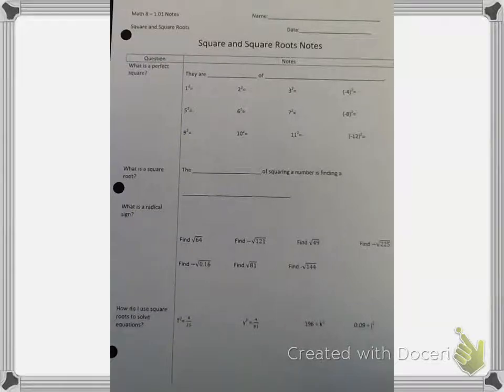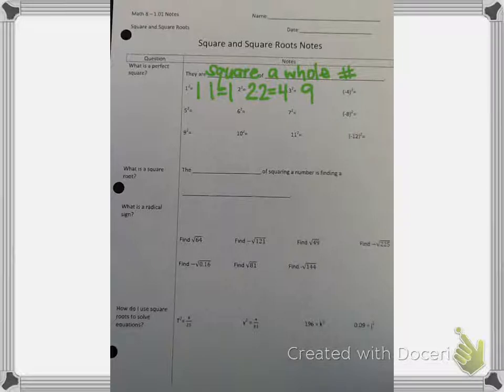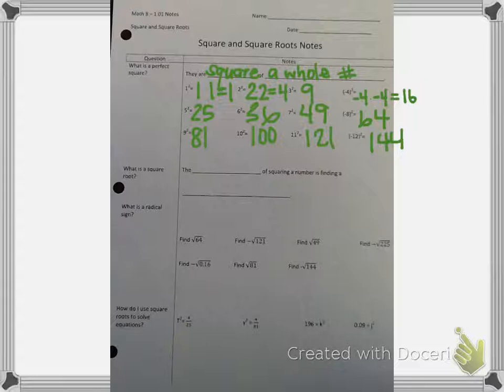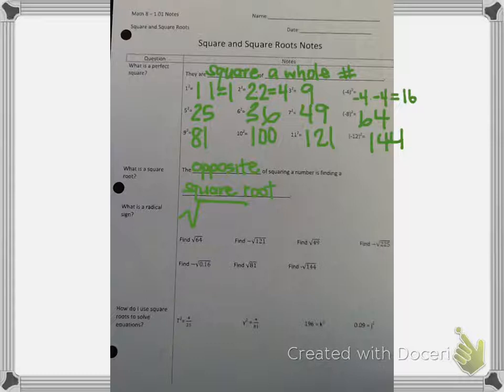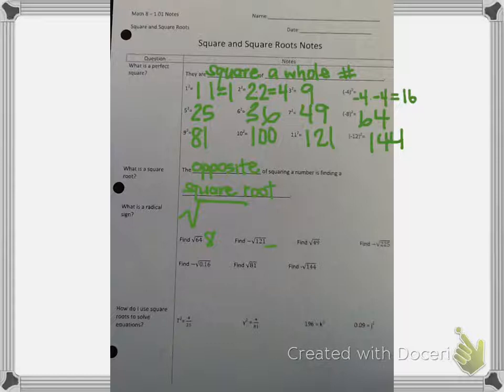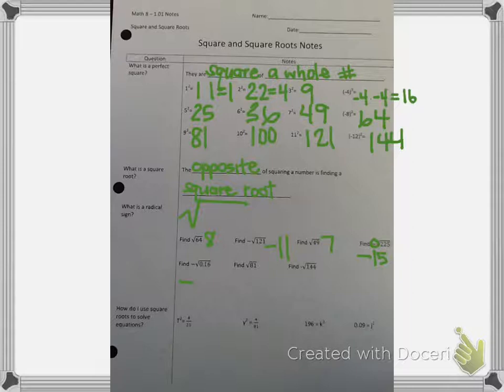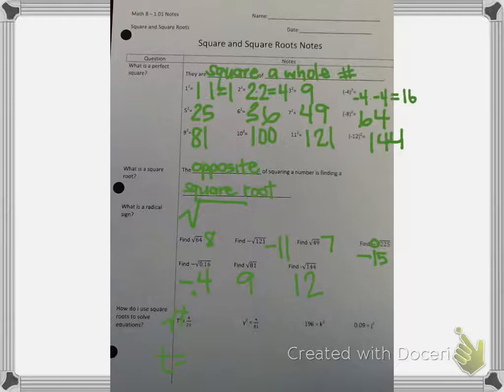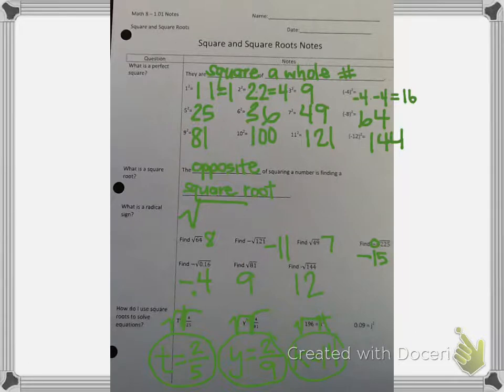1.01 square and square roots notes math8